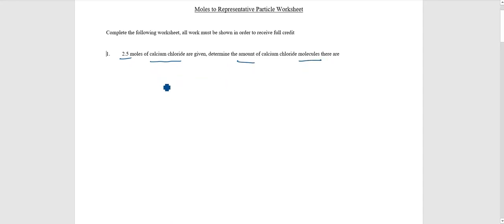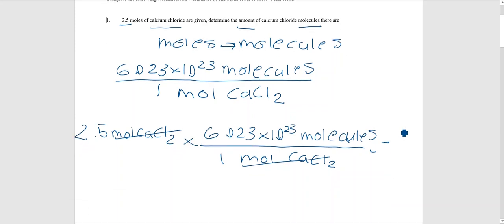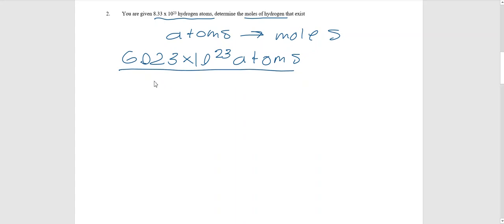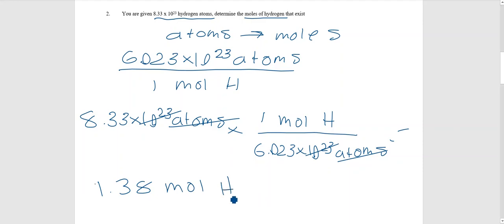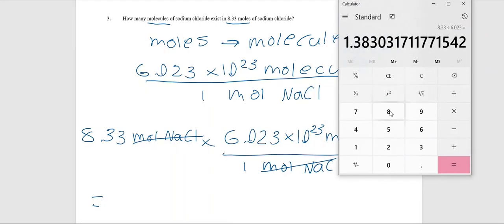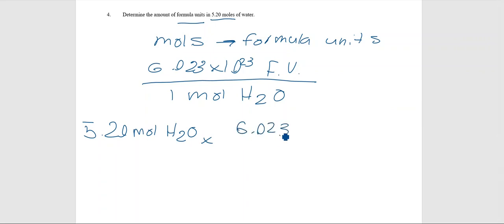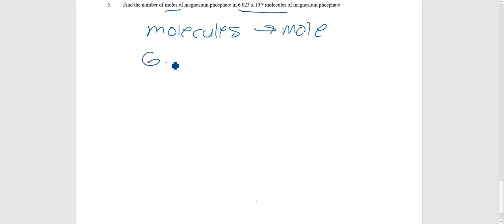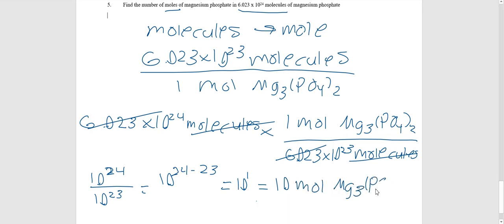Moles to Particles Worksheet Solutions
Time Stamps:

#1: 0:08
#2: 2:29
#3: 4:50
#4: 6:59
#5: 8:55